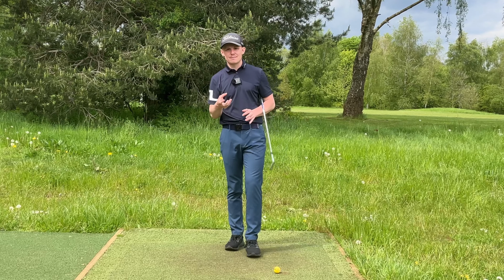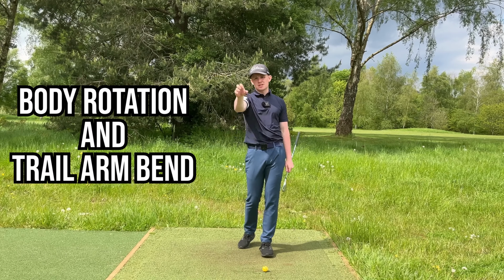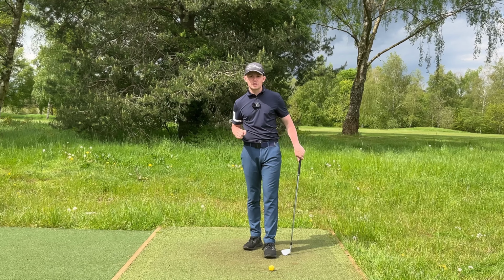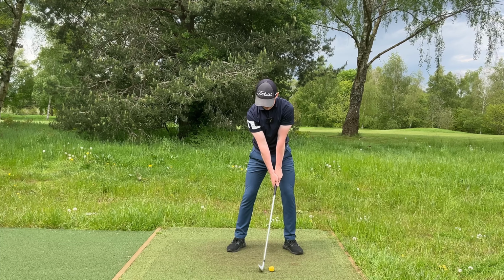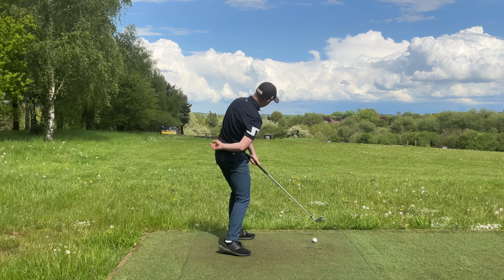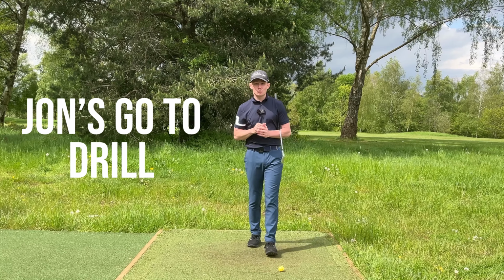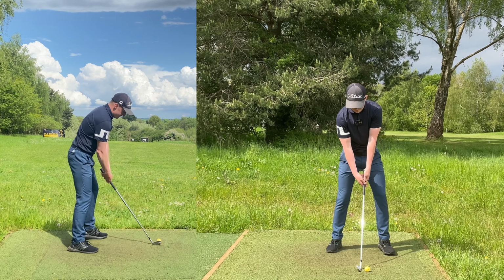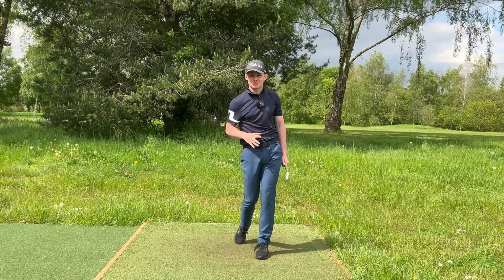Build A Machine Like Golf Swing In Just 10 Minutes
Shortening your swing is something that could benefit a lot of amateur golfers. When players shorten down their swing they are able to hit the ball more consistently, produce more distance and lower their scores.

The key topics of this video will be backswing width & pivot, whilst also providing you with Jon's go to drill that he loves to do! Here are Rahm's 3 top tips to shorten down your swing so you can play better golf. Do this and you'll transform your golf swing! This is a must watch video for golfers of any level who are serious about improving their swing and game! Become the Top Trump in your group

Check out this video and like always let me know what other golf coaching videos you would like to see!

ONLINE GOLF COACHING (SKILLEST APP) - FOR ONLINE COACHING PROGRAMS & MORE CLICK THE LINK BELOW🏌️‍♂️📲

Thank you for choosing my video! I'm thrilled to have you on board as I've created this channel to assist fellow golfers in their quest to master the game. Learning golf can be quite a challenge, but don't worry – I'm here to provide guidance and support.

In my early days of learning, I too faced the struggle of improving my game. Despite diving into books and videos, progress seemed elusive. Through years of dedicated study of swing biomechanics and testing various techniques, I've developed a systematic approach to mastering the golf swing.

On this YouTube channel, I deliver cutting-edge training that's currently yielding real results for my clients. Regardless of where you stand in your golfing journey – whether you're a beginner, dealing with flexibility concerns, or aiming to lower your handicap – this platform is designed to cater to your needs. It's a community where you can learn, exchange ideas, ask questions, and find the support required to relish this wonderful sport.

Be prepared for an authentic journey. If you're looking for quick fixes, I might not be your ideal source. Instead, I offer step-by-step guidance that you can directly apply on the practice range and course. It demands dedication, embracing mistakes, consistent practice, and the joy of watching your scores progressively improve.
With the privilege of coaching thousands of students worldwide, I'm excited to extend the challenge to you. If you're ready to step up and dive into the game, let's embark on this journey together!